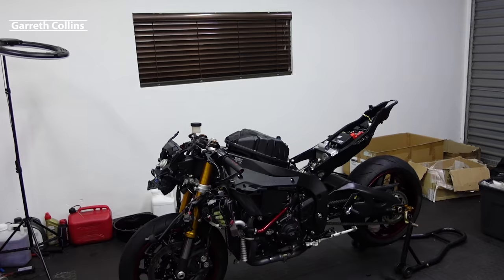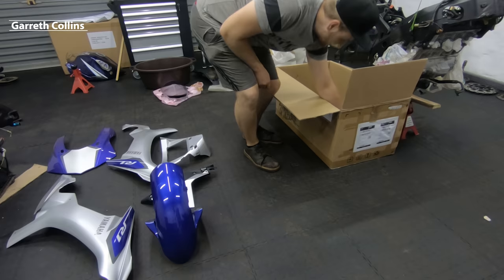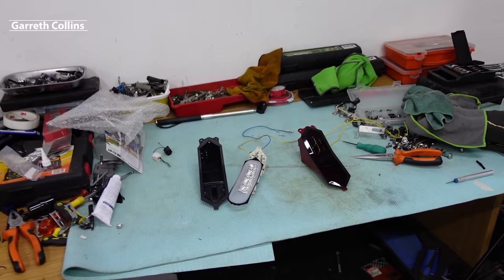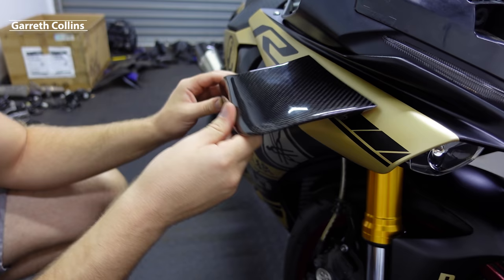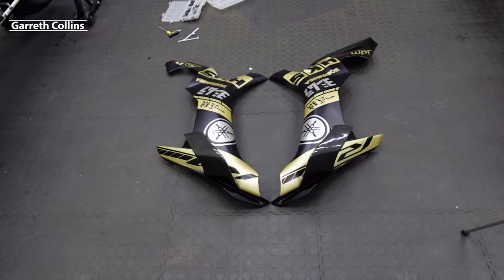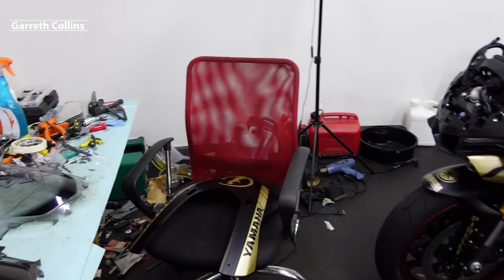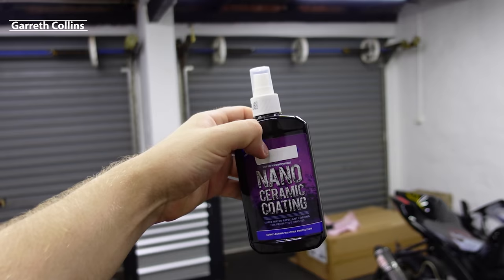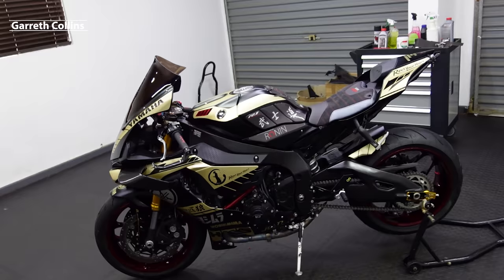Rebuilding A Crashed 2019 Yamaha R1 Part 6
The R1 IS finally Complete!!
@TheKilaCam  Your R1 is in my Video😃

Cleaning products:
(kerosene) Degreaser
Aluminum cleaner
(Soap) Degreaser
Pressure washer
Chain cleaner

Detailing Products:
Ceramic coat
Microfibre Towel

Tools / Products
Big Torquewrench
small Torquewrench
Bearing Grease
Chain Lube

Bike parts / equipment
Bike stand
Headlight Led's
Handlebar grips
Mirror block plates
lever guards
Stealth Mirrors
Lightech rearset
Intergrated tail light